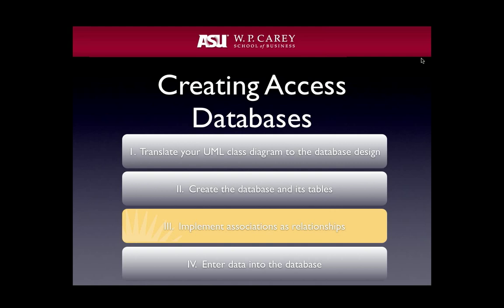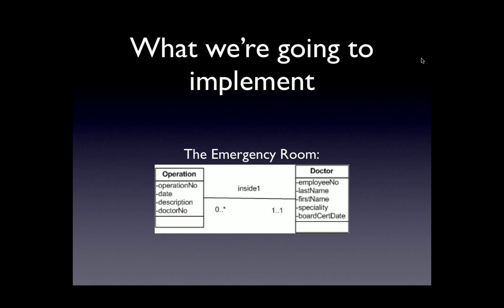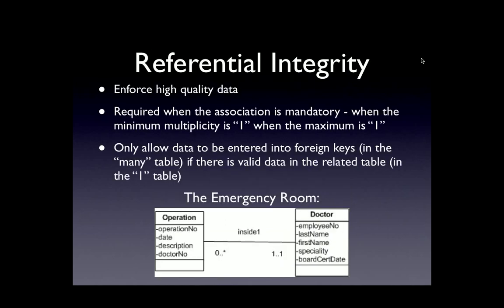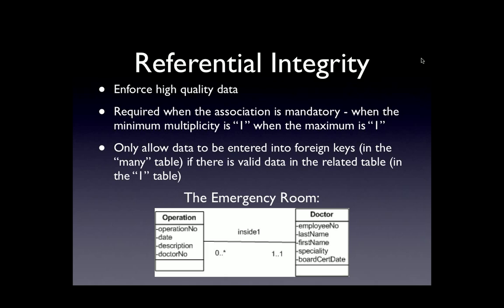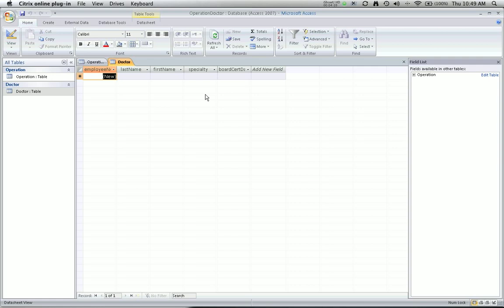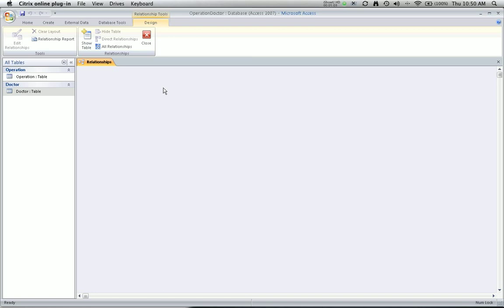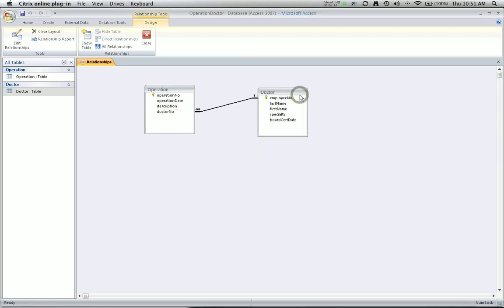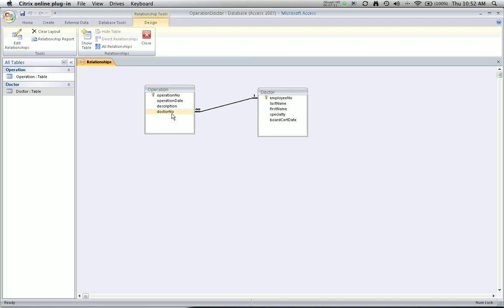Implementing associations as relationships in Access Databases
This is part of a series of videos showing how to model reality using UML class diagrams and how to use those to create relational databases.

This segment shows how to implement associations as relationships in Access.